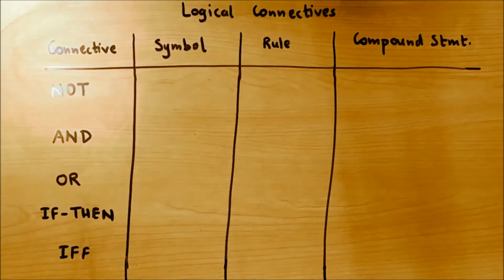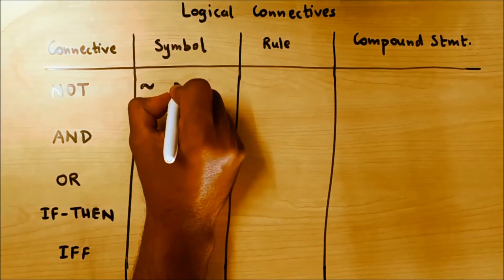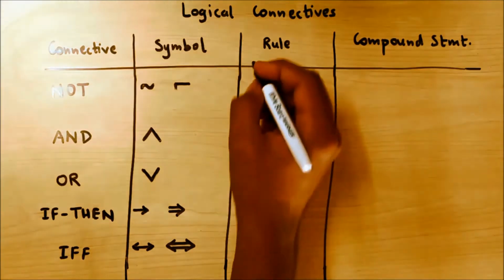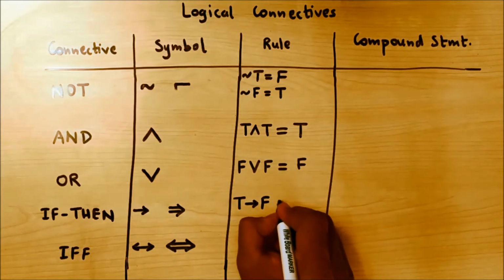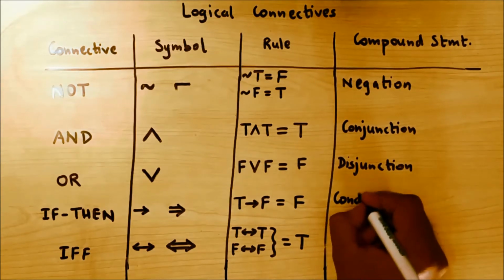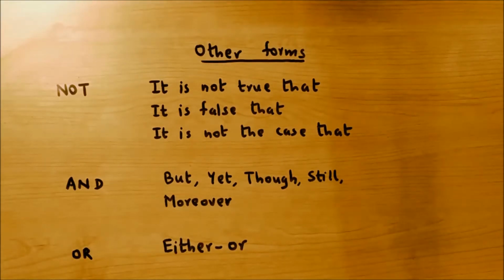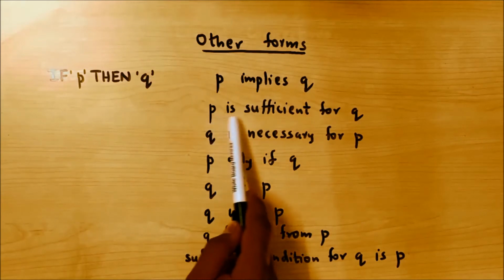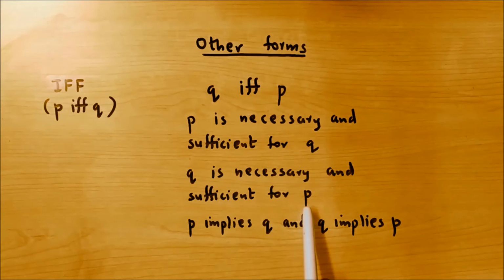Logic - Logical Connectives - Mathematics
. Logical Connectives - Knowledge Platter